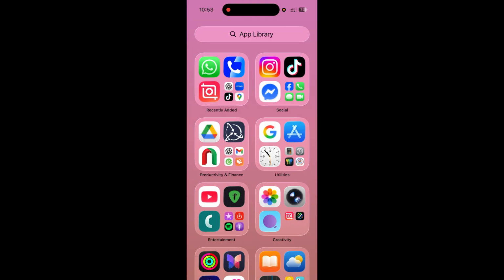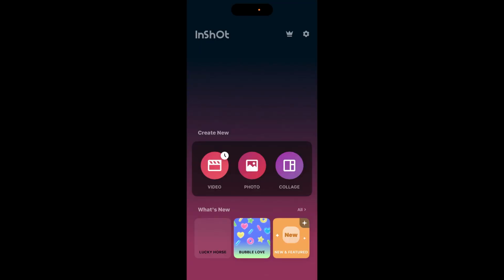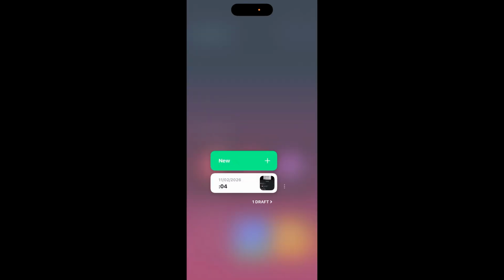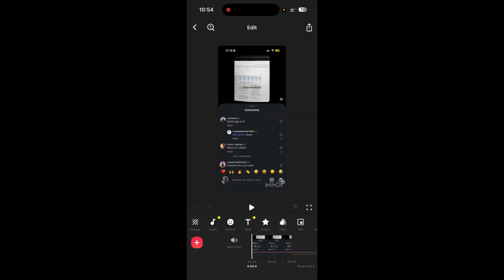How to Reverse Video in InShot 2026?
In this video, you'll learn how to reverse a video in InShot to create cool rewind effects and transitions. Perfect for funny clips, creative intros, or adding a unique touch to your content.

I'll show you exactly where to find the reverse tool, how to apply it to your video with one tap, and tips for combining reversed clips with other effects.

By the end of this tutorial, you'll know how to reverse any video in InShot like a pro.